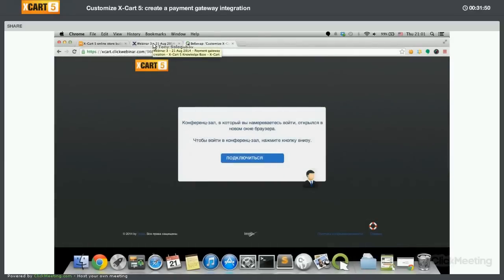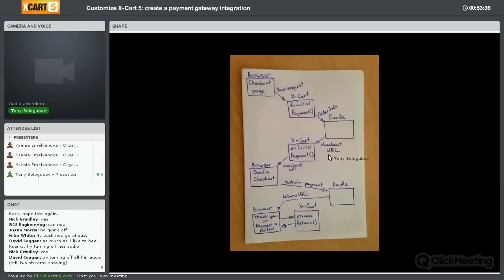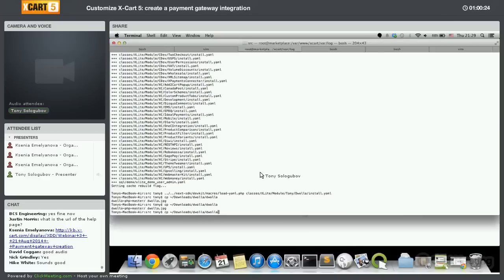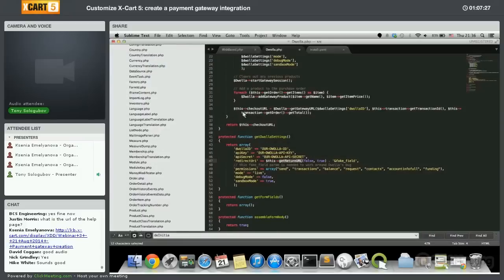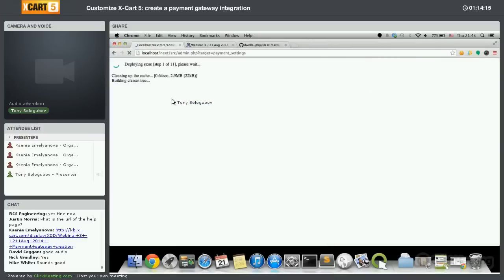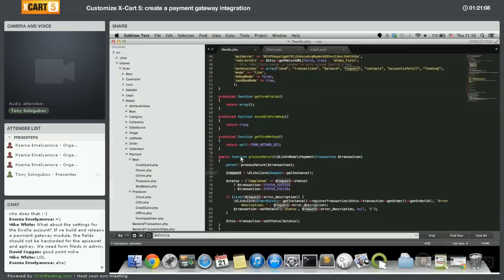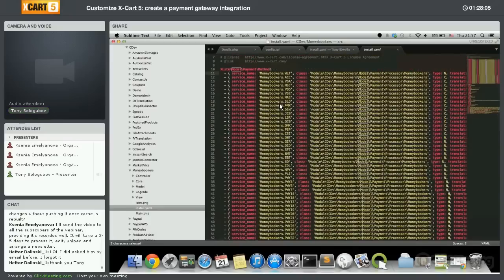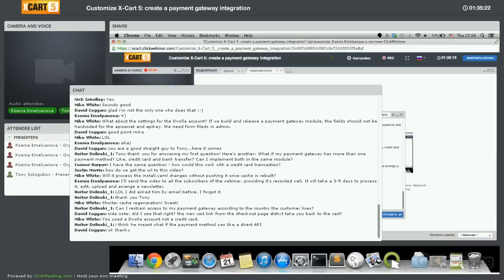Creating a Payment Gateway Integration for X-Cart 5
The aim of this webinar is to show the process of creating payment gateway in X-Cart 5. During webinar, we will create an integration with Dwolla payment gateway. The integration will be done according to the following checkout flow

1)Customer clicks 'Submit order' button on the checkout stage;
2)X-Cart takes info about order and submits it to Dwolla side, where checkout ID is generated;
3)X-Cart receives this checkout ID and redirects customer to pay initiated invoice;
4)Once invoice is paid on Dwolla side, customer is redirected back to X-Cart where they can see Thank you page or Sorry your order is failed message.

Also, the example of checkout flow from technical perspective can be found